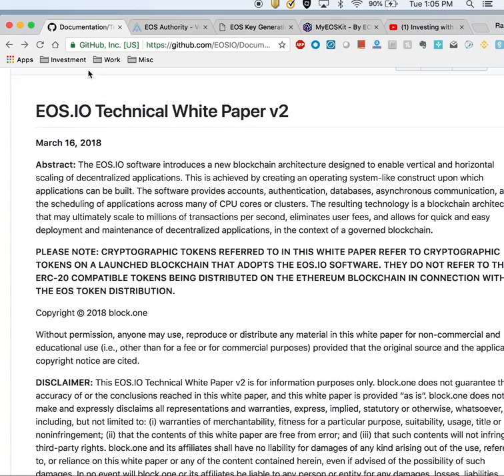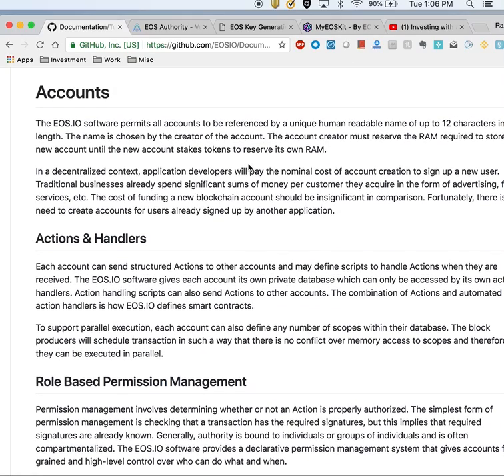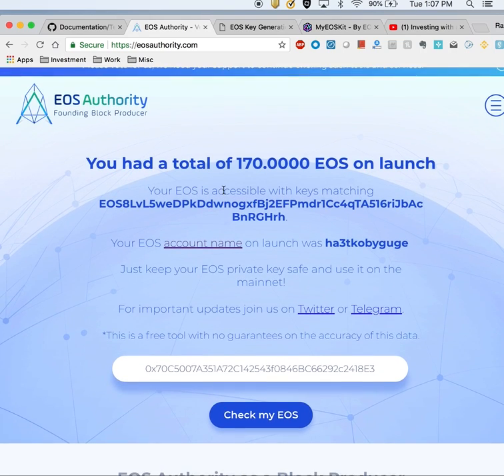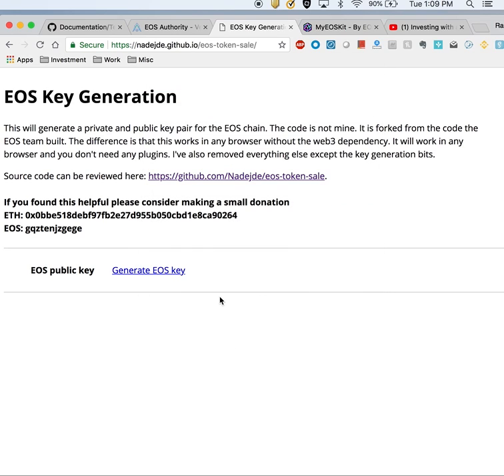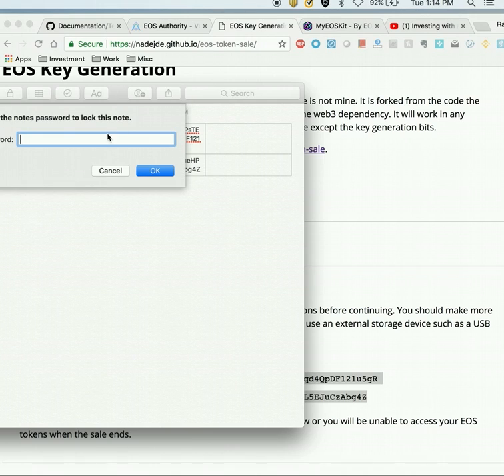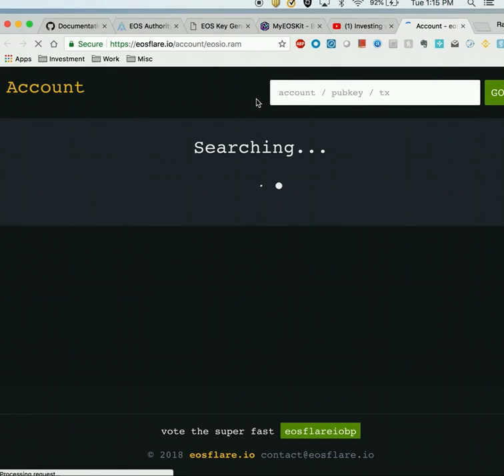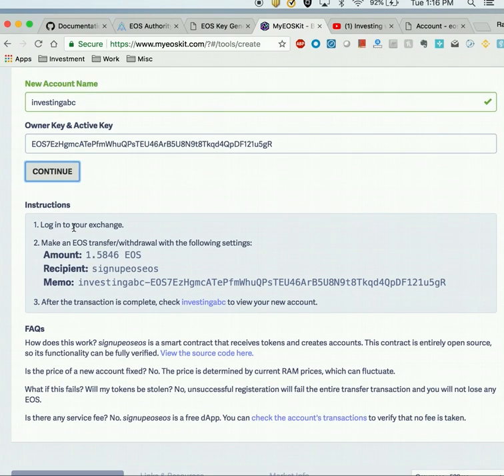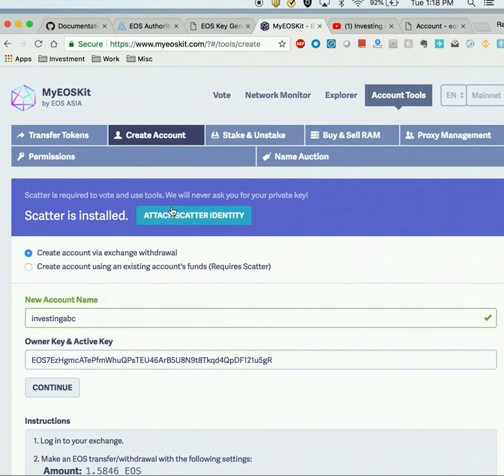EOS account creation for newbies (all by yourself)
This is a must watch video for all EOS token holders who never had an account and want to get going on EOS blockchain and move their tokens off the exchanges. We answer frequently asked questions about EOS accounts and how to create one without help from a friend.

EOS account: investingwad
Bitcoin address - 34hMLsBGw8ehj7K3QBhd1vk111HN2g6dTx